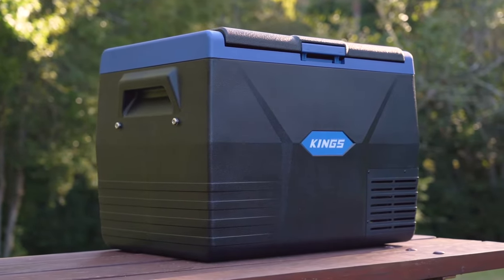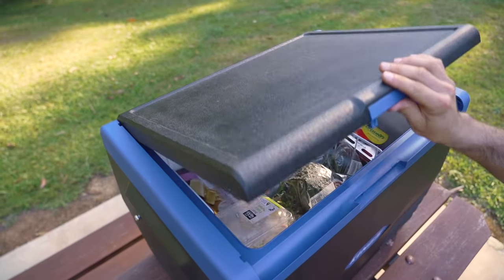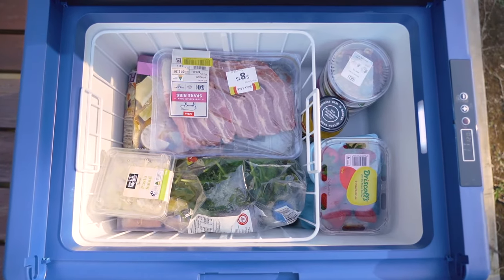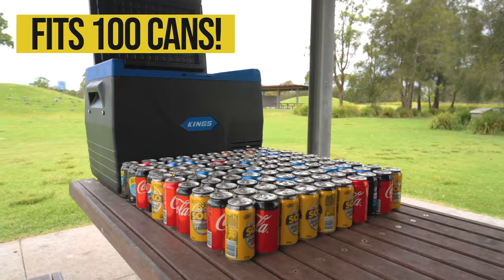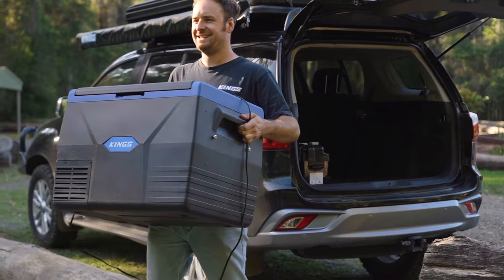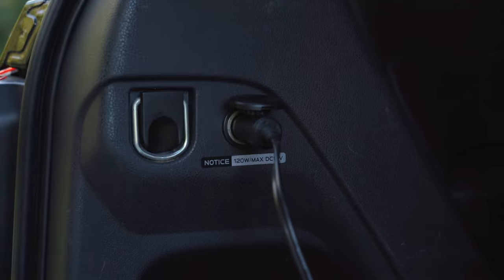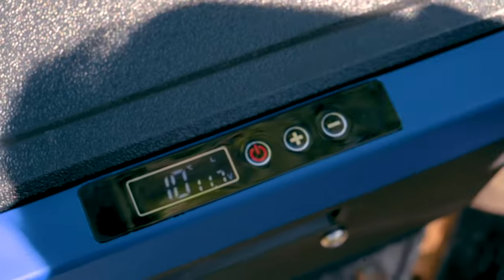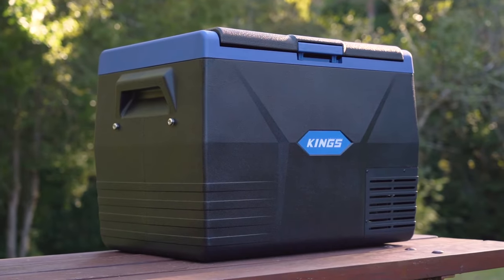Adventure Kings 65L Portable Car & Camping Fridge/Freezer - How Much Fits?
• Digital controls and LCD screen – set the temp anywhere from +10°C down to -18°C
• Lightweight and compact with reversible lid to suit any vehicle!
• Comes with 12V and 240V cable! Runs straight off your car’s cig socket, or home power point
• Real compressor fridge / freezer for efficiency and fast cooling! NOT a thermo-cooler!

Forget the ice box and upgrade to a real fridge / freezer! The Adventure Kings 65L Fridge is the easy way to keep your food and drinks fresh and cool on your next adventure – whether it’s a day trip, a weekend away or a whole week!

This is a real fridge that uses a compressor to cool down, just like your fridge at home! It’s efficient and chills fast yet it’s still light enough that it’s easy to carry in and out of your vehicle! It runs directly off your vehicle’s 12V cig socket and it comes with a 240V power point cord so you can use it at home, in the car or by plugging it into a separate battery bank (available separately).

With an Adventure Kings Fridge you don’t need to buy ice, there’s no mess or leaks and no more soggy food. Plus you can set the temperature anywhere from +10°C all the way down to -18°C so whether you need a wine cooler, a beer fridge or a chest freezer you’re set!

► ABOUT US
4WDSupacentre is an Australian owned company offering quality 4WD, camping and outdoor products at wholesale prices. We carry a wide range of products designed to make your 4WD or camping trip that much more enjoyable. Products range from air compressors, awnings, awning tents, camping gear, exhausts, led lights, Titan rear drawers, recovery gear and heaps more!